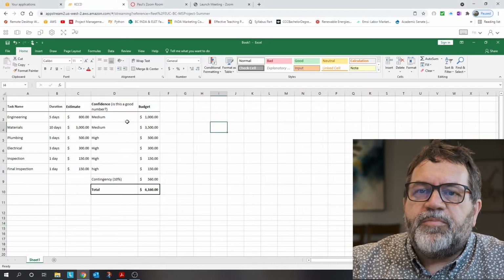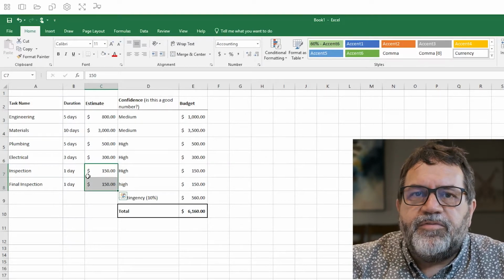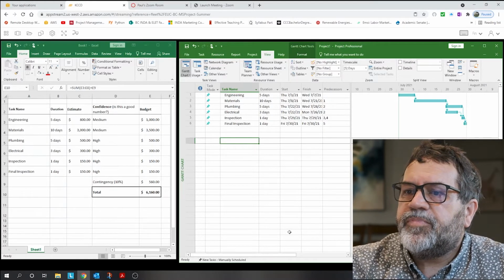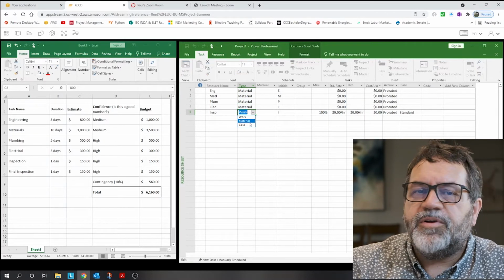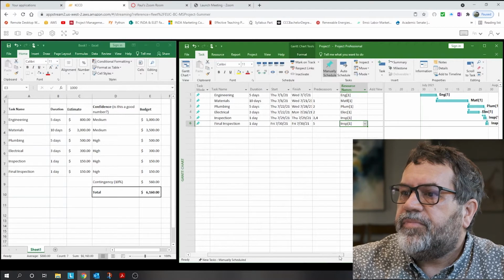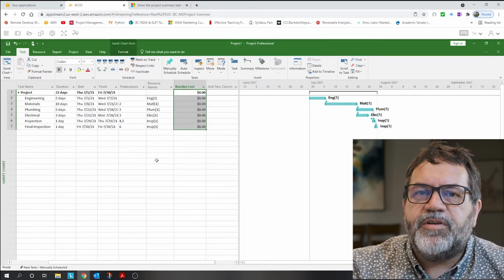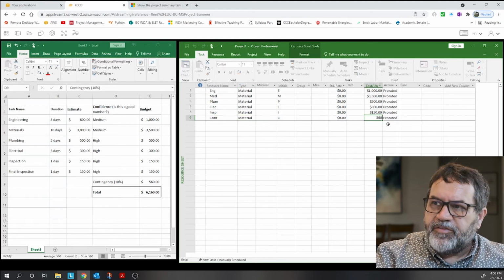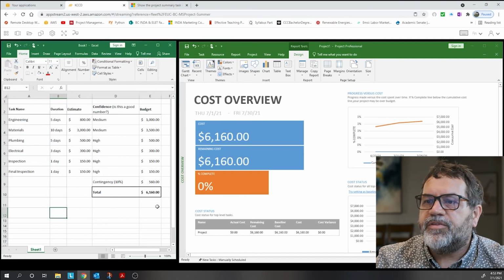Project Management budgeting in Excel and MS Project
Doing a budget or estimate in MS Project is not a straight forward thing to do.  First, you should understand what you are hoping to accomplish by doing it in Excel...then have a go at MS Project.